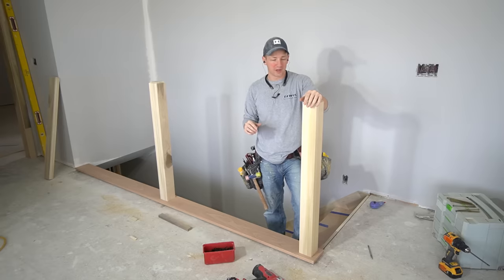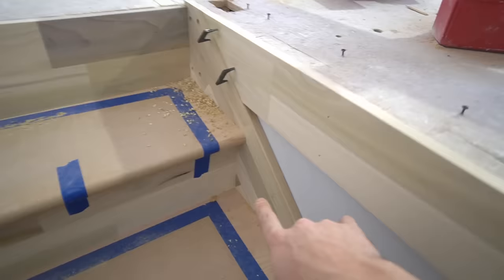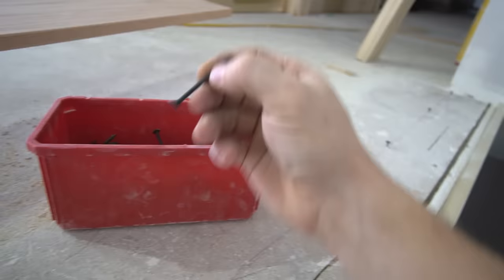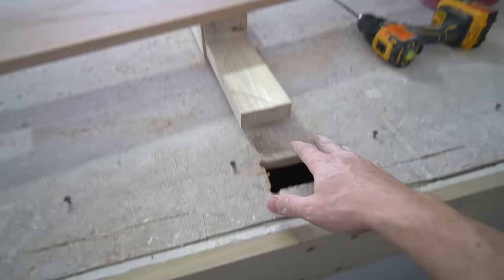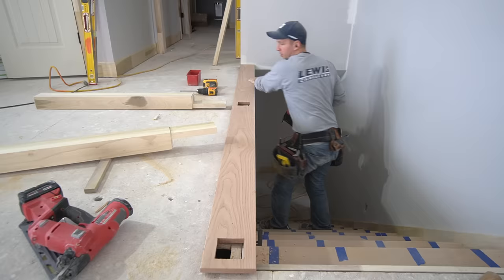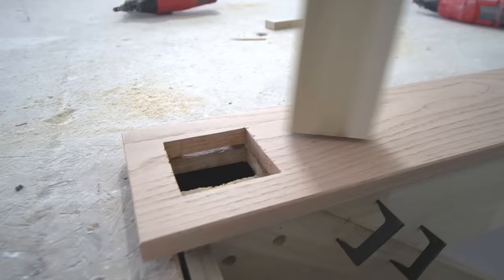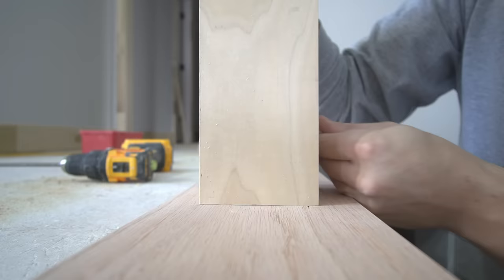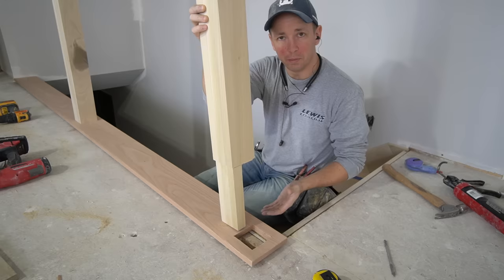ROCK SOLID Newel Posts - My Secret Sauce for Installing Newel Posts...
In this video we look at how to install solid 4x4 newel posts. We look at how to cut to fit, how to fasten them, and how to make them sock solid.